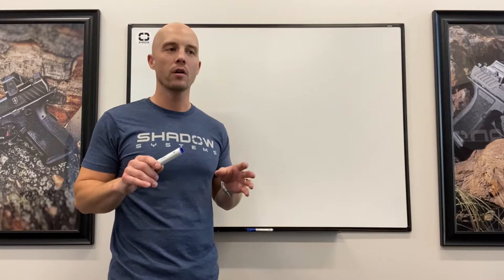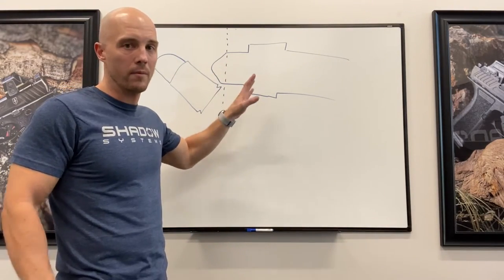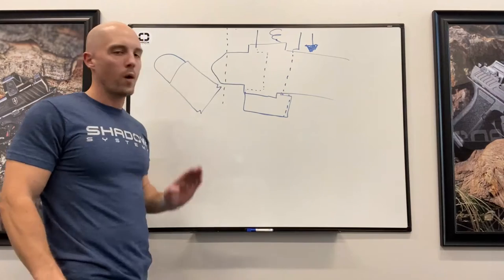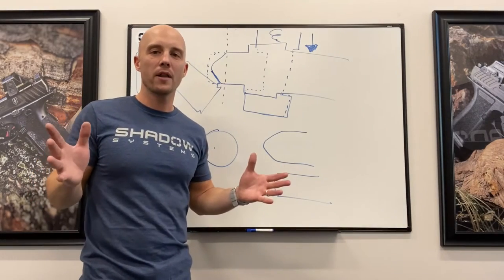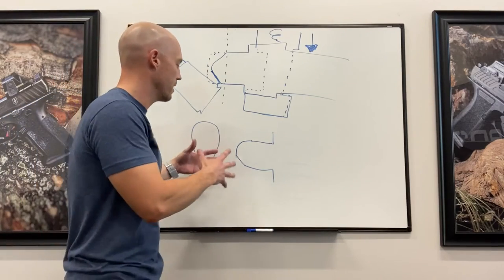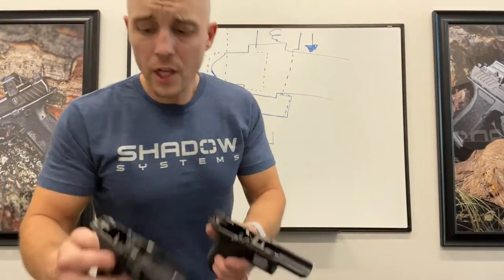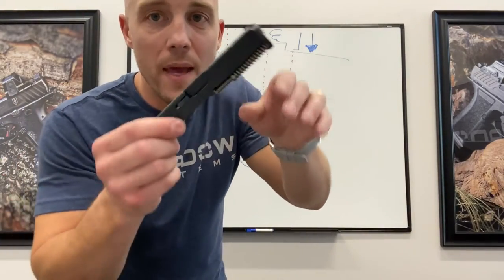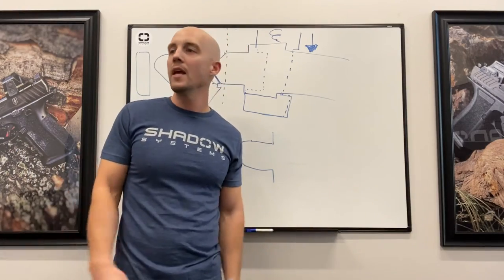Technical Tuesday: What's up with the new firing pin system?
We received a question last week about the new round firing pin system in our recent production guns.

This system has been a part of the DR920 design since early 2021 and has recently appeared in the MR920s as well.

Both systems are great, but here we explain the "why" behind this design change.  Pack a lunch, we're going really deep here.